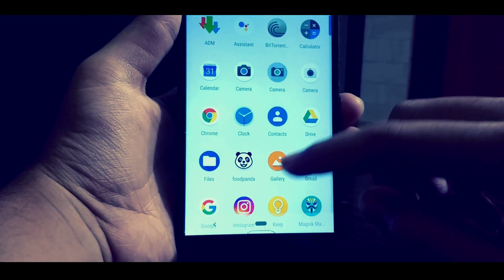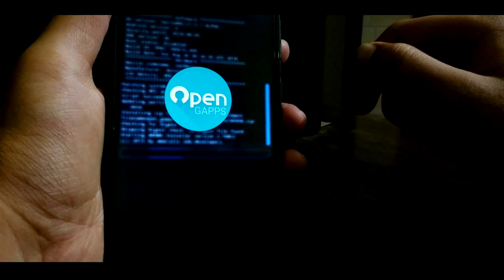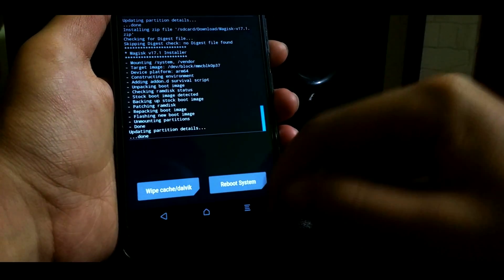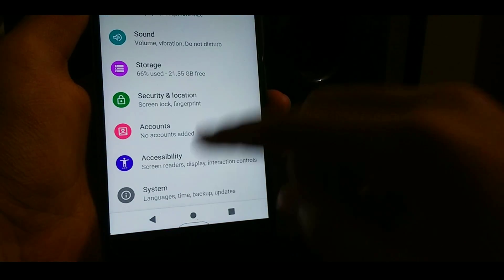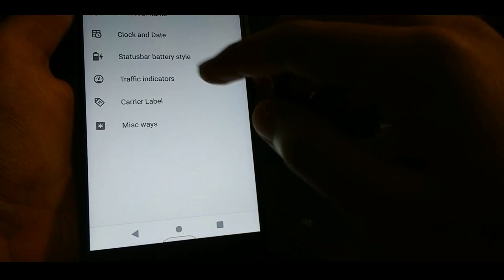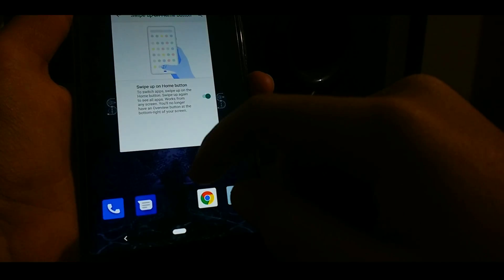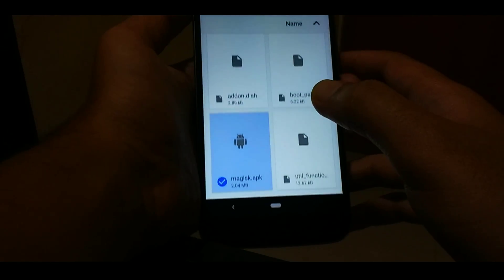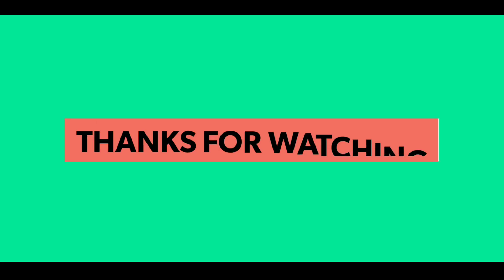How to flash SacredOS on Moto G5s Plus (Sanders) [ Android pie ] ( working volte ) 😍😍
And I'll be showing how you can flash SacredOS based on Android pie by Genetic engineer

It's in alpha stage and have some bugs but the fix file is below.

It have some problems with magisk but I have given the fix in the video please watch the whole video